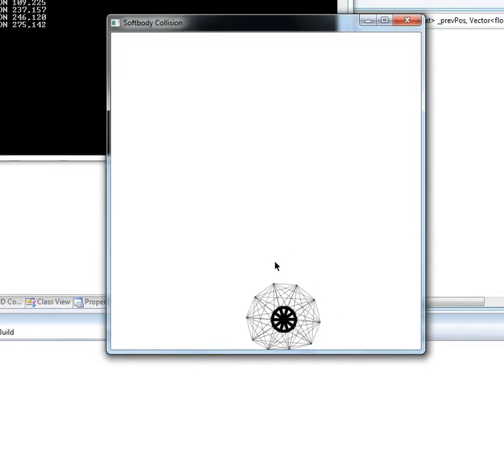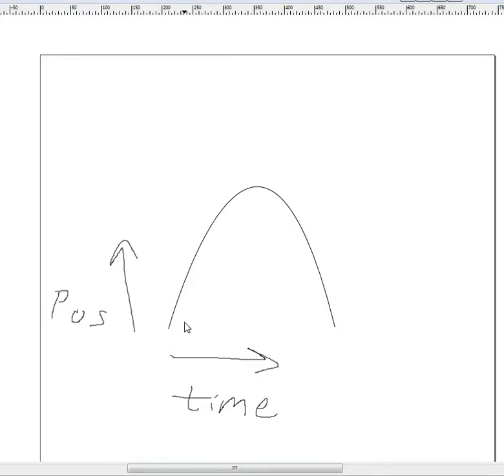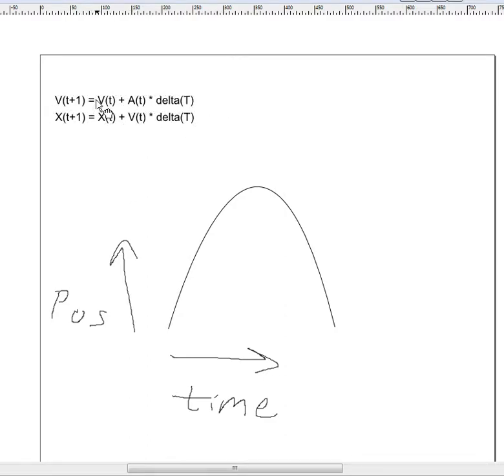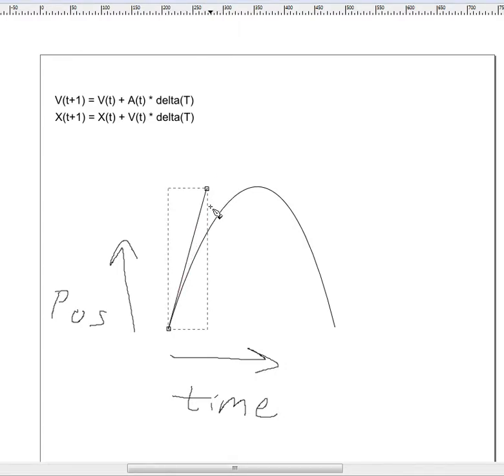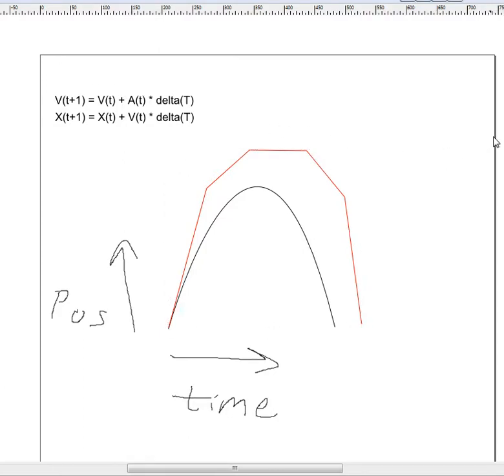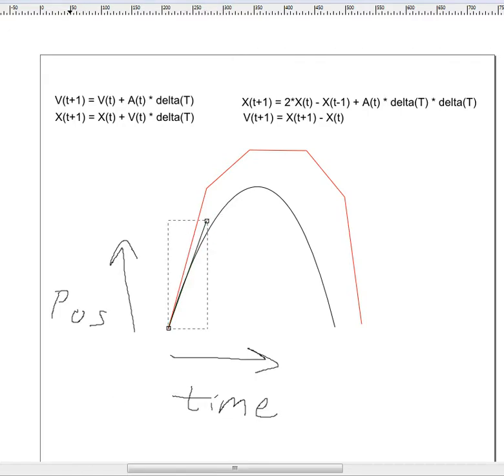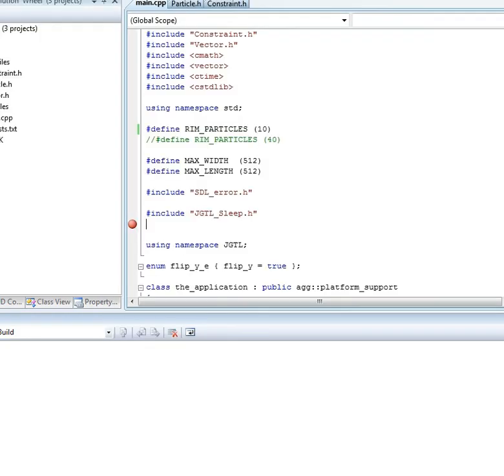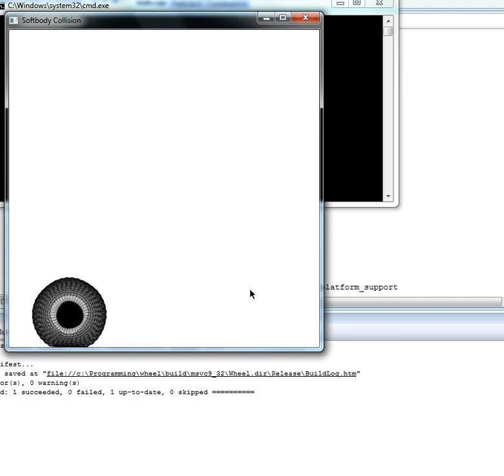Soft Body Dynamics Example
This is a demo and explanation of a soft body dynamics engine that I wrote.